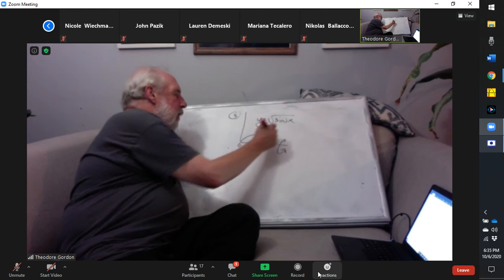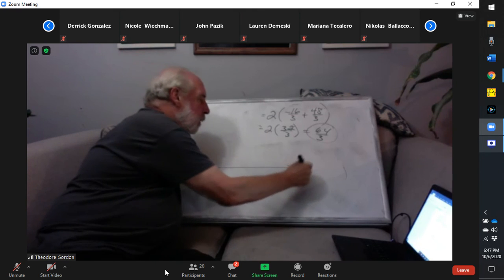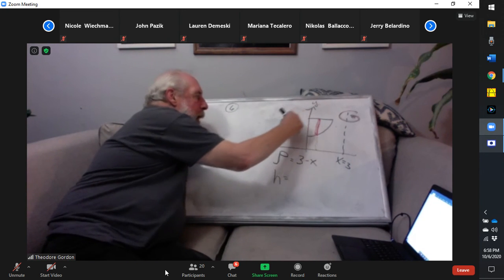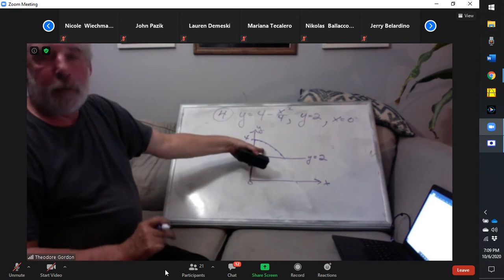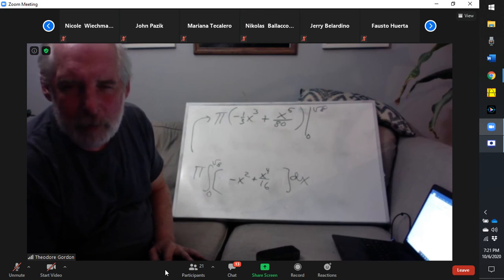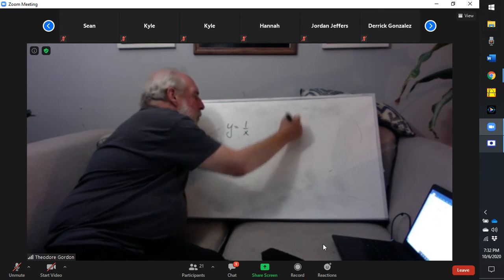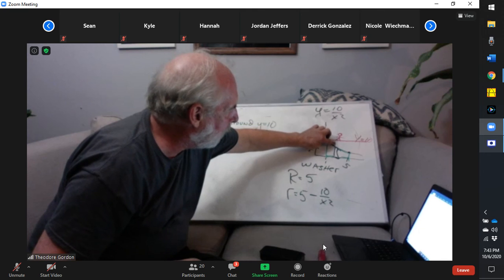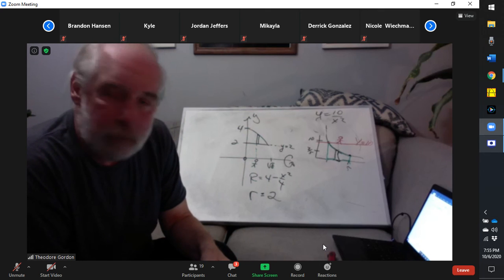Chapter 7 Review